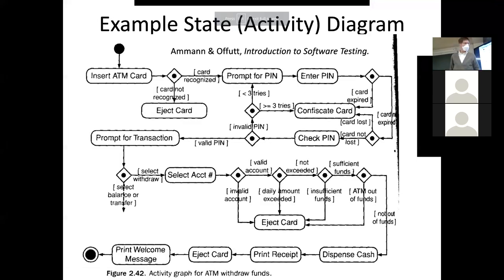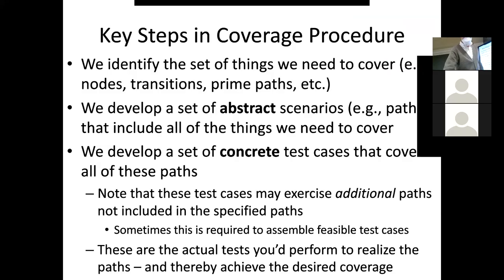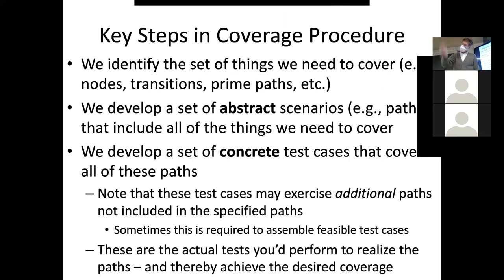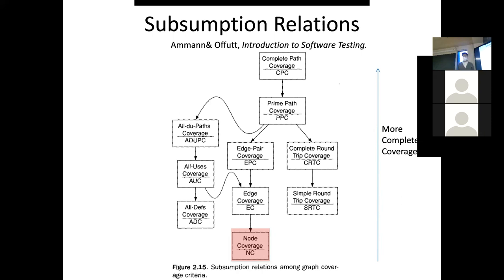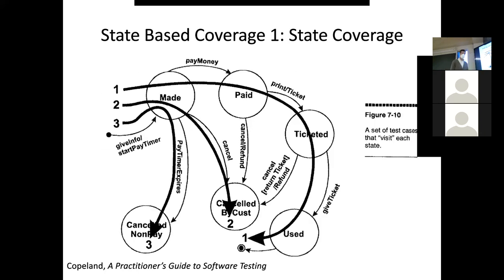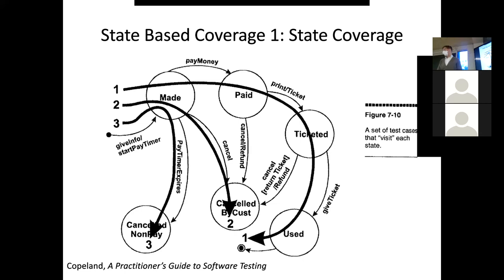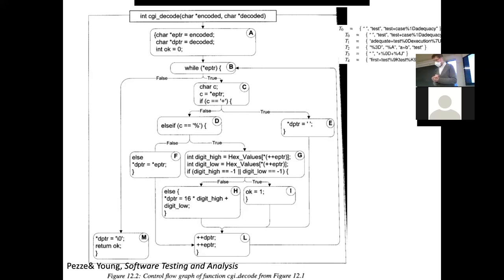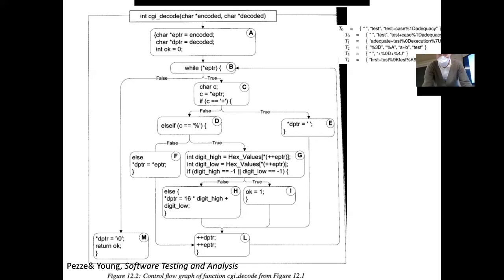CMPT371 Lecture 14 -- Test Case Design 3: Path coverage testing at the state and transition levels